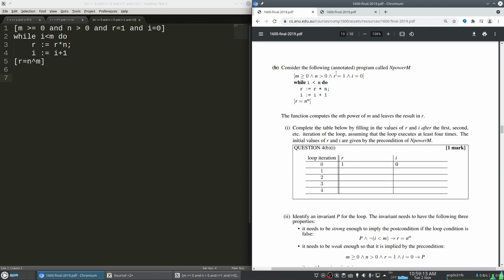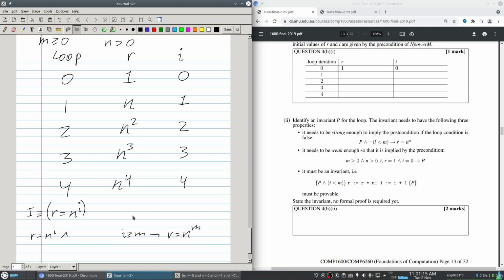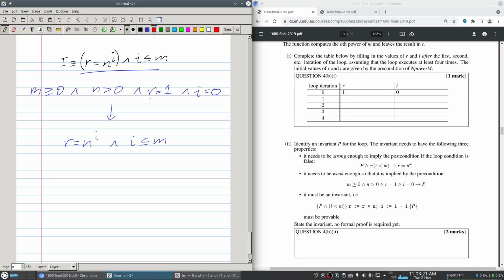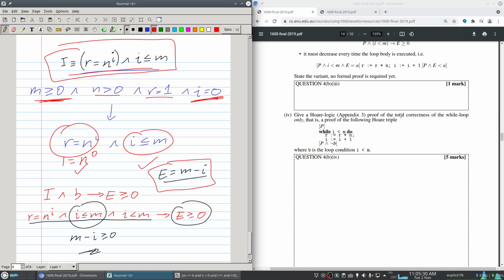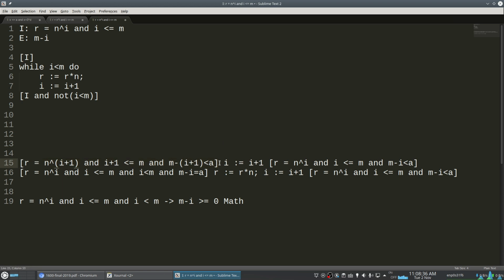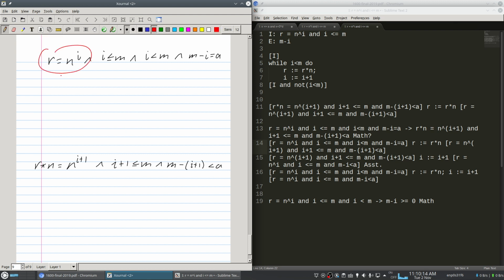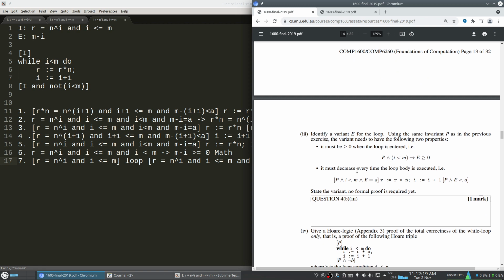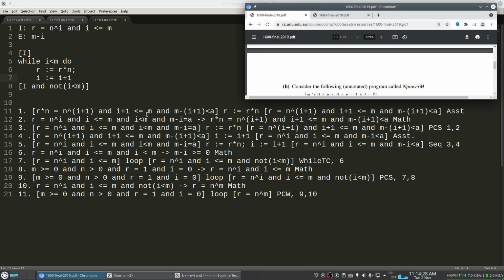2019 Exam Q4b